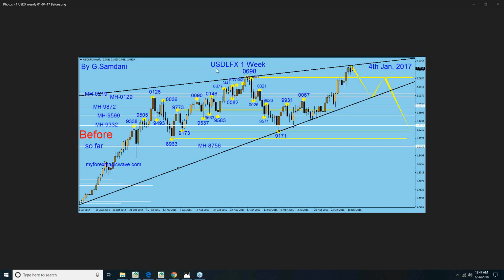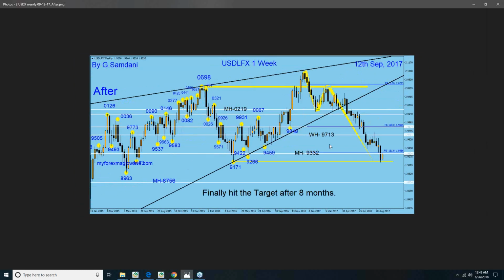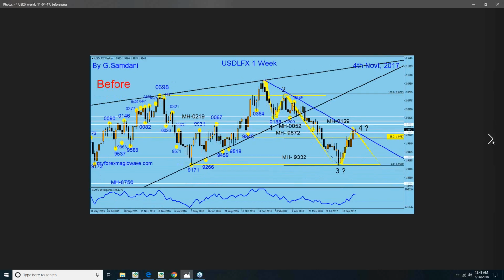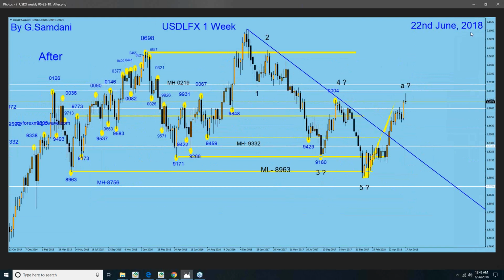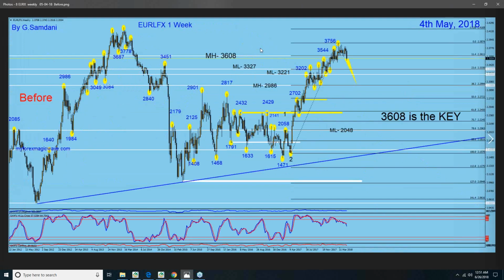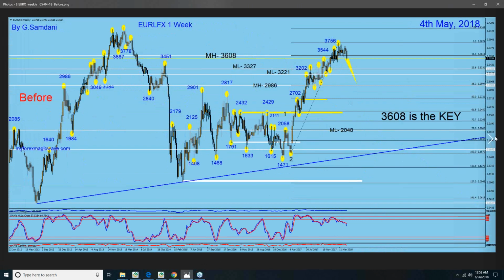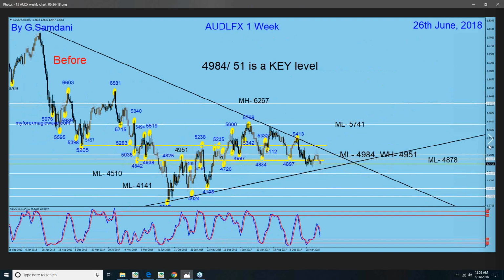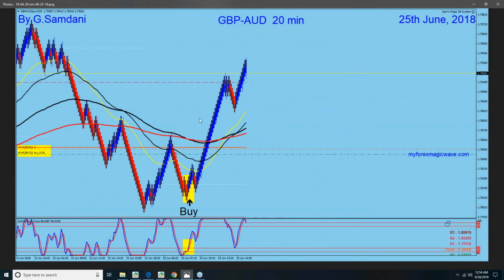Tracking US Dollar Index Moves. 06-26-18.